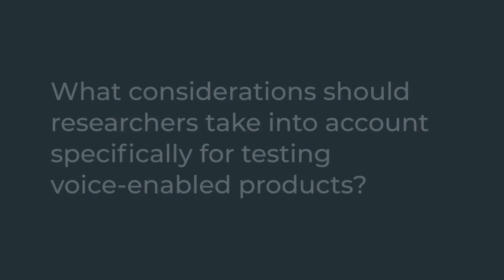Best Practices for Voice AI User Testing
Meet SoundHound Inc. Experts for A Step-by-Step Guide for Voice AI User Testing

Houndify combines the smartest voice AI with engineering expertise to help brands build conversational voice assistants. From proprietary components to a customizable and scalable voice AI platform, we have the tools to build a highly accurate and responsive voice user interface.

Here's what one of our experts, Val Schweisberger, had to say about user testing for voice assistants:

“Standard usability testing is giving people two or three of your core tasks with the build and see if they can do it without any interference or guidance from a researcher. Then ask them afterward, how easy or difficult was that? Was anything unclear? You should also get the population you need for the test. Sometimes you have to go the extra mile, and it’s worth it.”

Watch the video to hear more advice on best practices for voice AI user testing from SoundHound Inc.’s Senior User Researcher, Val Schweisberger.